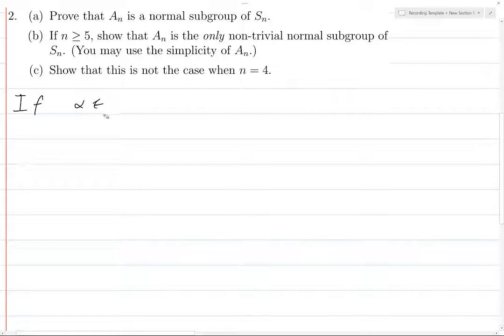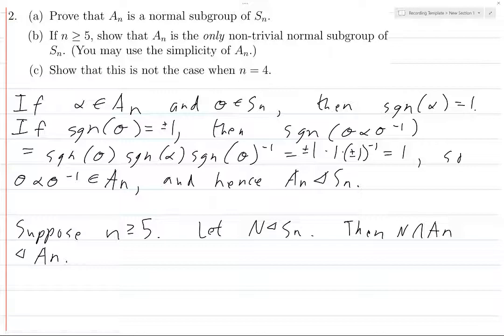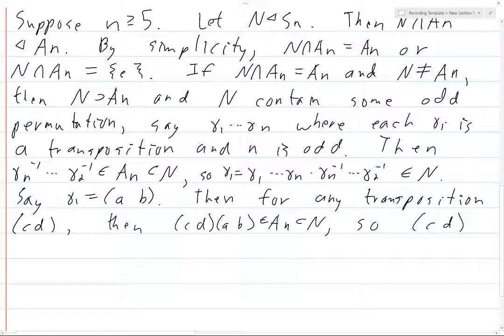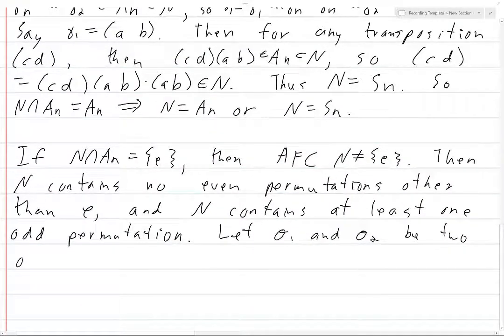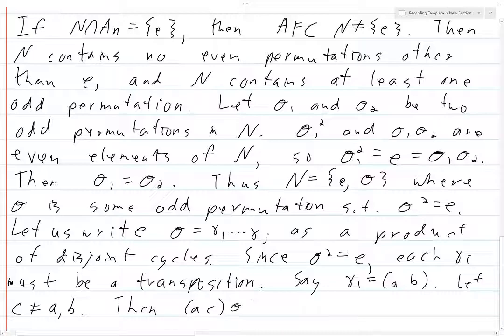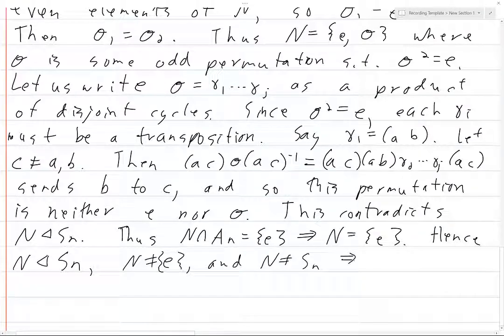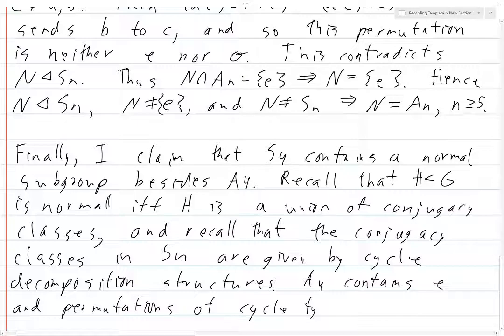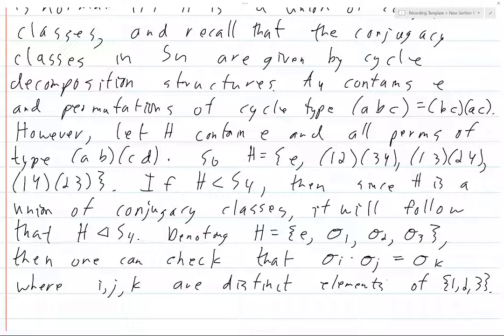Algebra 2014.2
Solution to a miscellaneous algebra exercise.